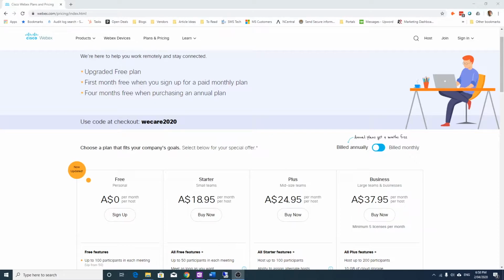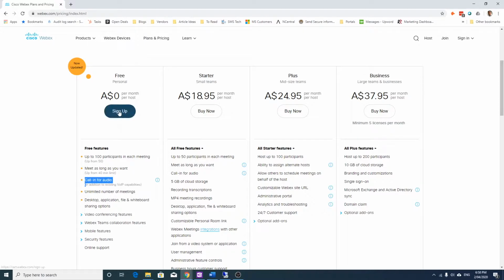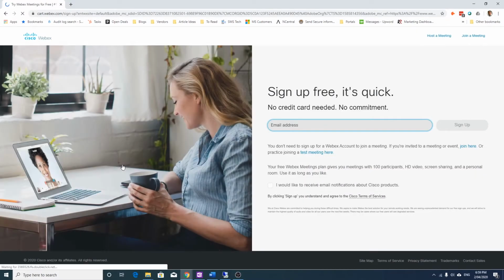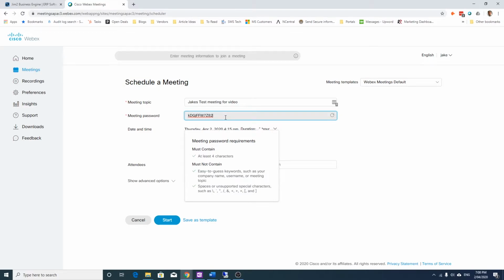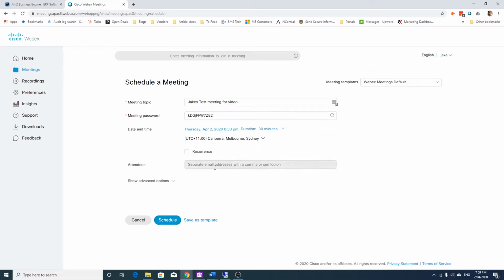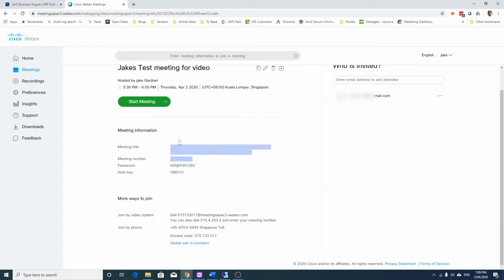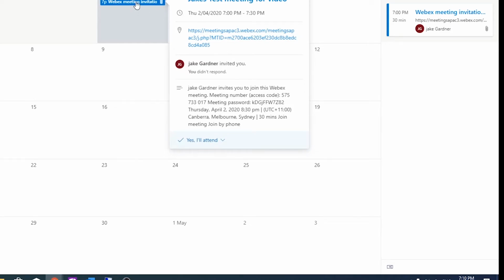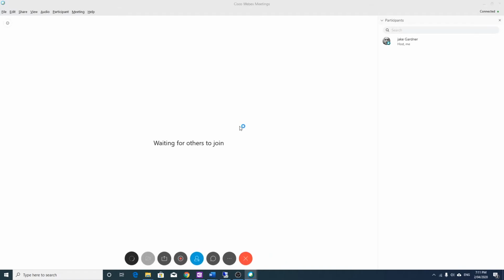How to get Webex for online meetings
You can use Webex for free to host meetings online. The thing I like about using Webex meeting is that on the free plan you can have a meeting and people can dial in by phone if they don't have a microphone on their computer.

You can signup for Webex and see the Webex pricing

This product works better than teams if you are having meetings with people outside of your organisation or with people that do not have teams.

Something I like about using Webex is that you can mute the other participants in the meeting.

Pricing plans are here:
-Up to 100 participants in each meeting
-Meet as long as you want
-Call-in for audio (this allows you to dial in from 52 countries)

Webex is owned by Cisco, which has a long track record of being a trustworthy brand. That makes me more comfortable using products like Webex over products like Zoom. Zoom may be nice looking and easy to use but they have had some security concerns brought up.

Mor